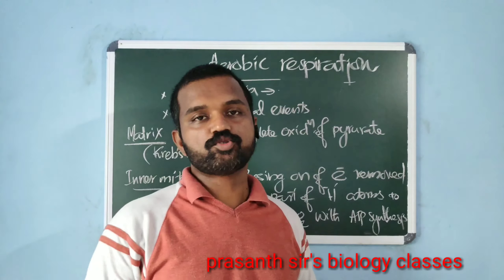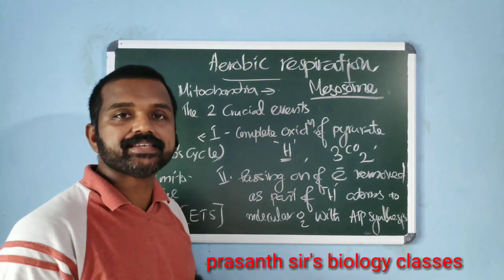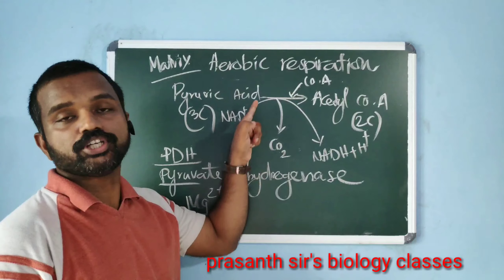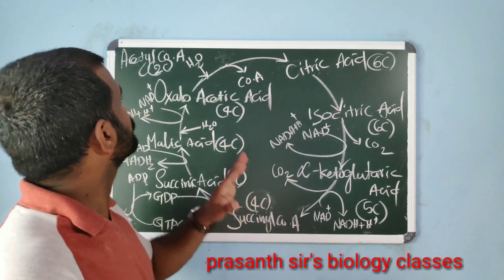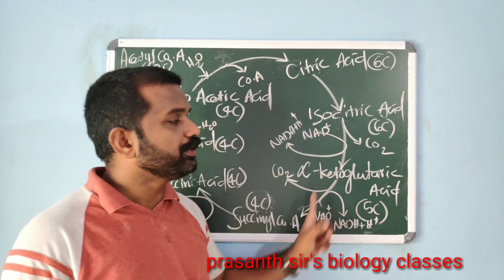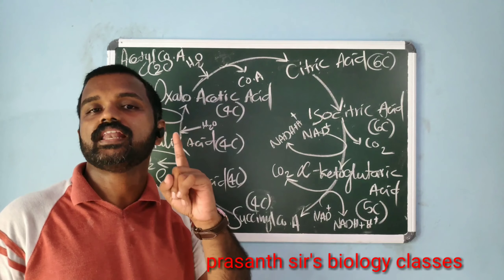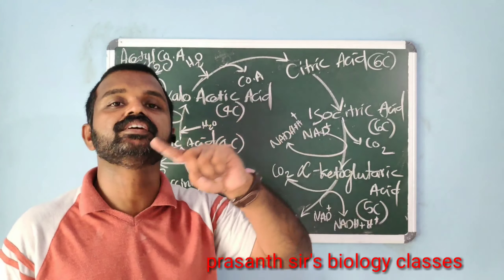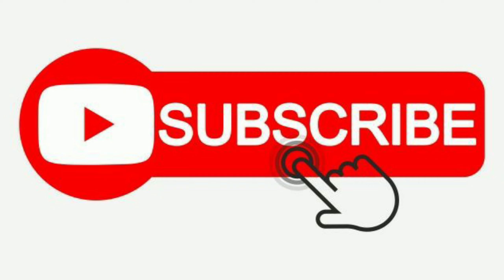KREBS CYCLE || TCA CYCLE ||RESPIRATION IN PLANTS PART II || NEET BIOLOGY || CLASS 11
Targeting NEET aspirants Helps students to understand the NCERT concepts thoroughly .NCERT concepts are simplified